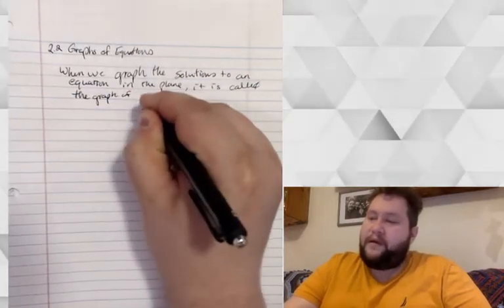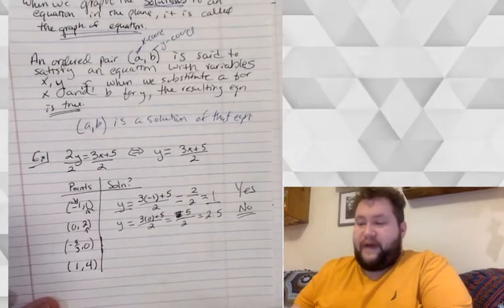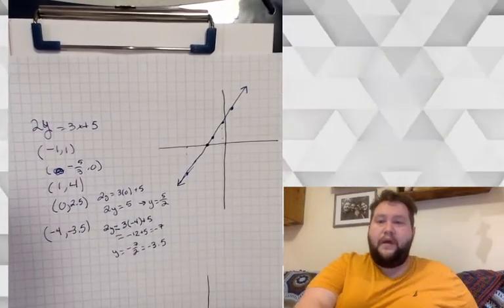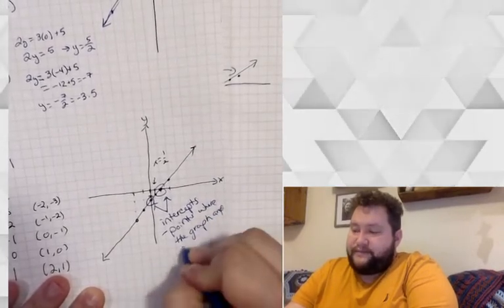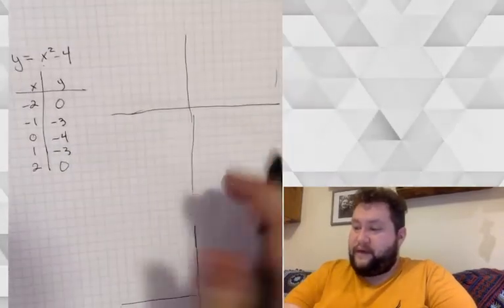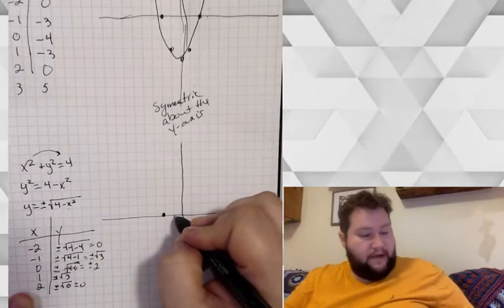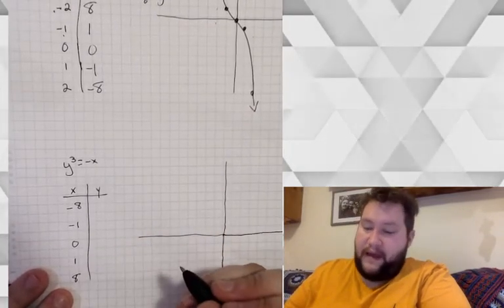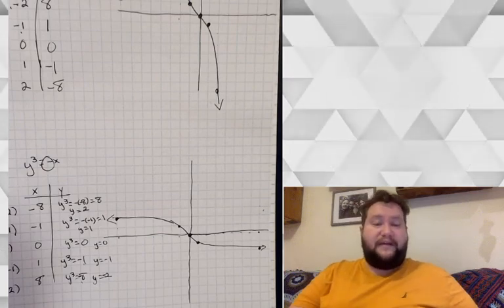[MATH135 Precalculus] 2-2 Graphs of Equations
Defining graphs of equations and how to plot points to graph an equation